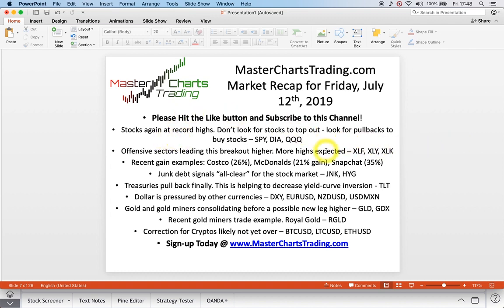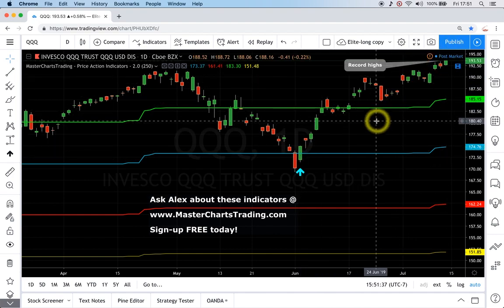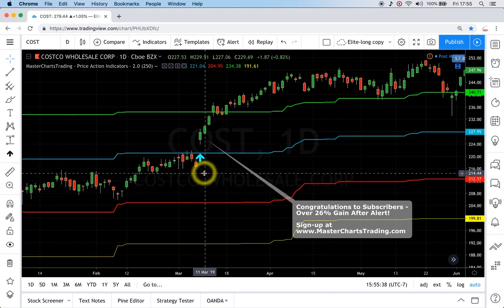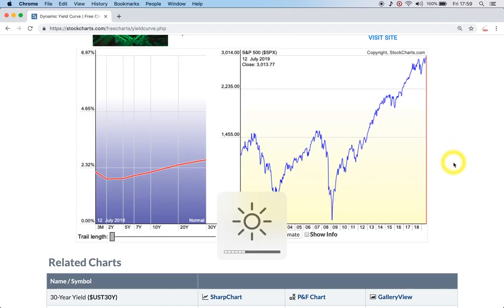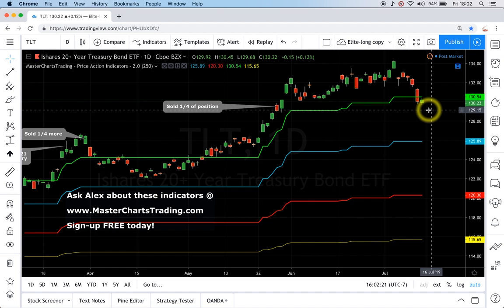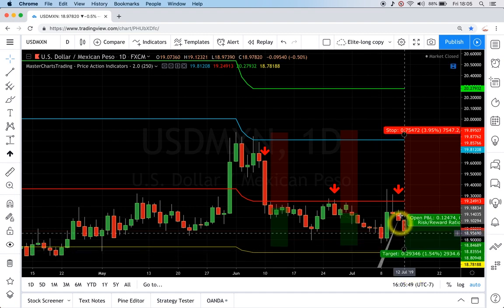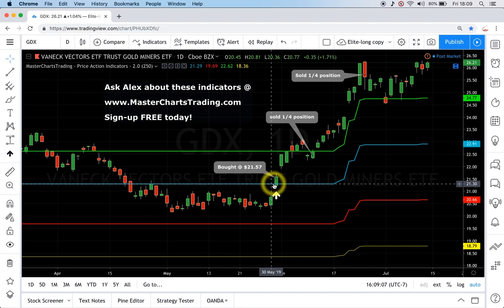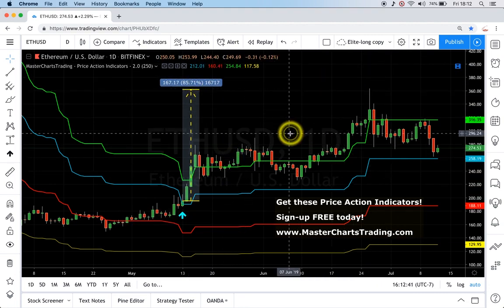Stock Market Recap, July 12, 2019 MasterChartsTrading com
Stocks again at record highs. Don’t look for stocks to top out - look for pullbacks to buy stocks – SPY, DIA, QQQ
Offensive sectors leading this breakout higher. More highs expected ...